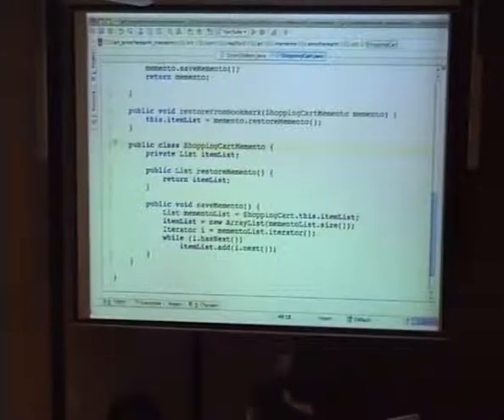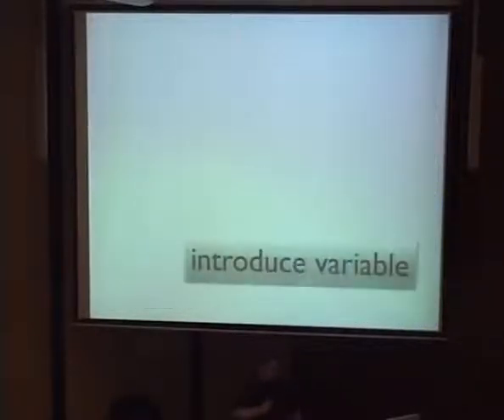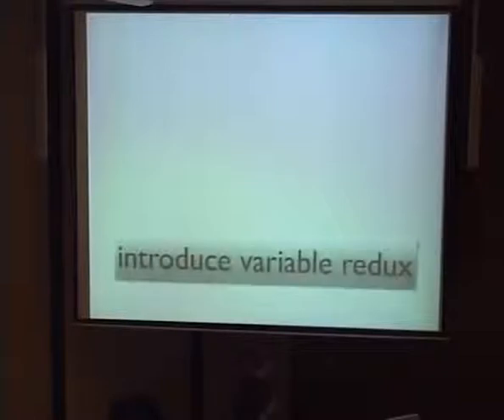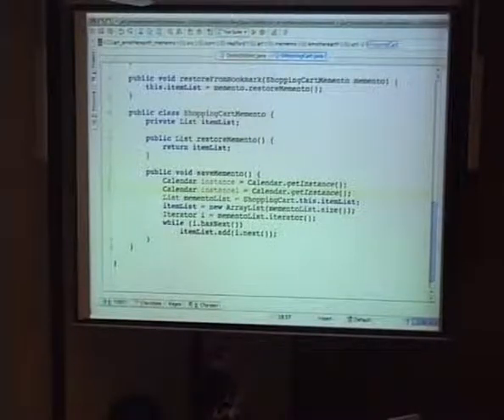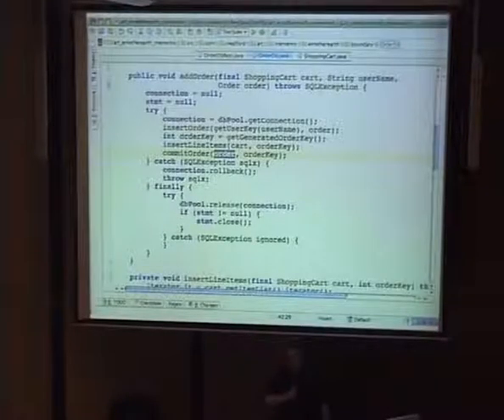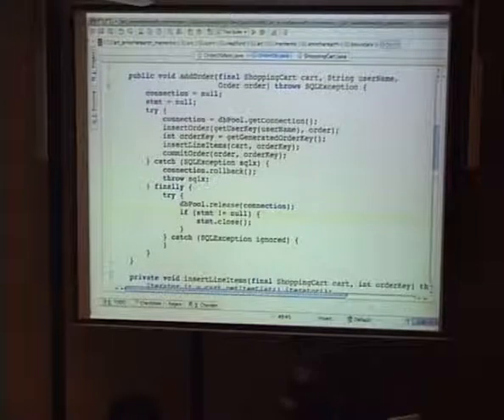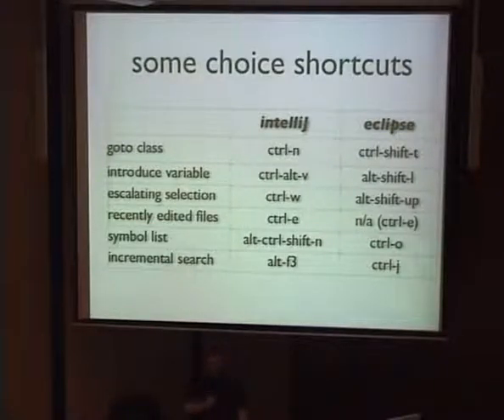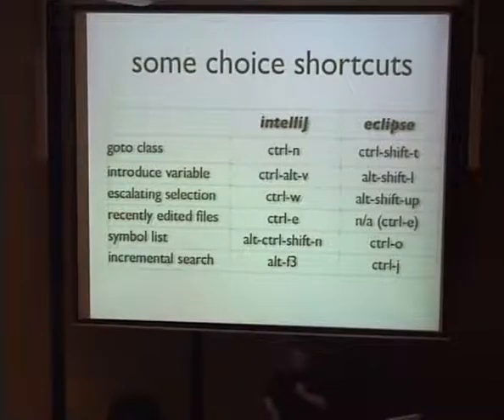Neal Ford "The Productive Programmer..." Part 3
Neal Ford's presentation The Productive Programmer: Mechanics given at the biggest Polish programming conference - 4Developers. The event took place on March 26th, 2009 in Krakow, Poland. It hosted 4 paralell tracks: Java, .NET & C#, Dedicated Languages and IT Project Management. Neal's talk was given during the Java session.